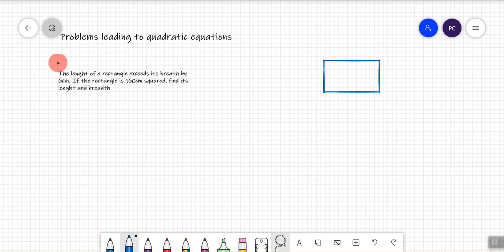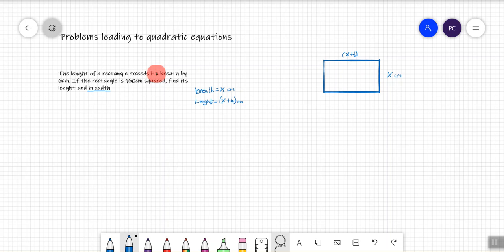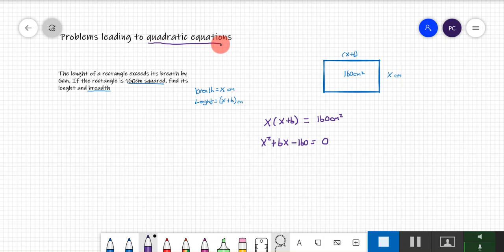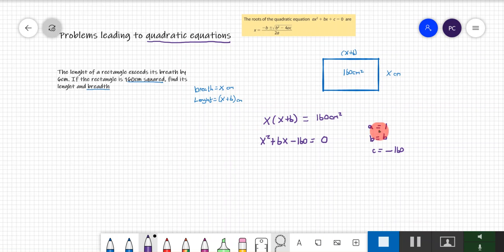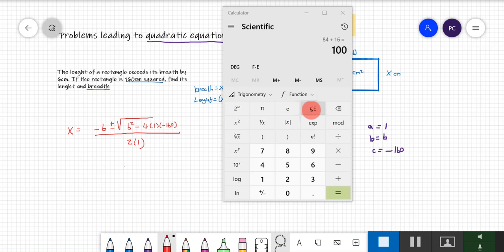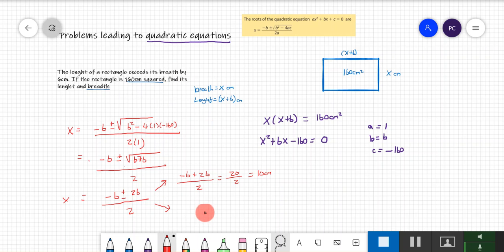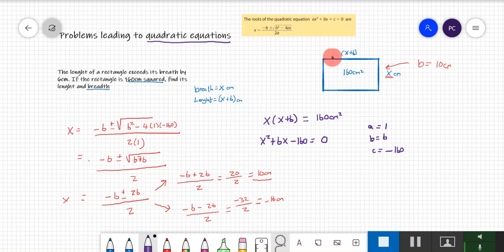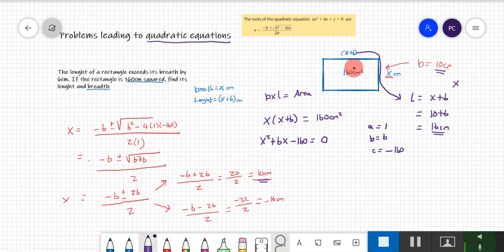Problems Leading To Quadratic Equations